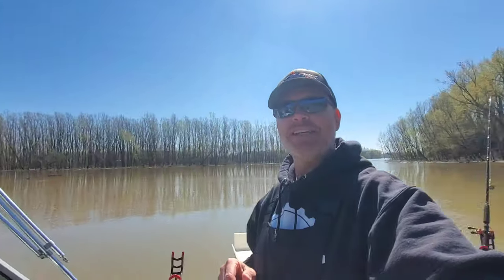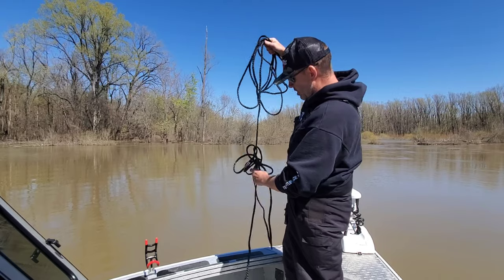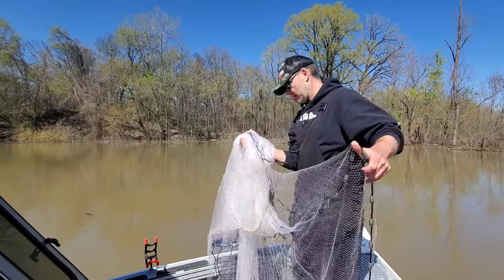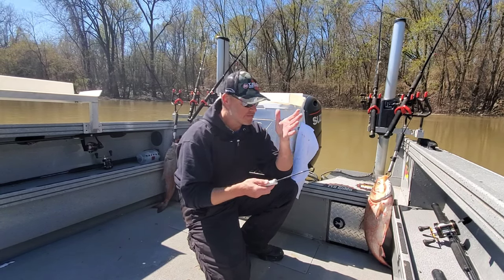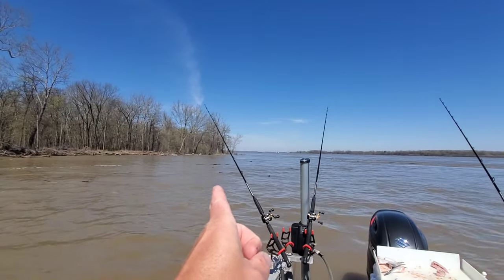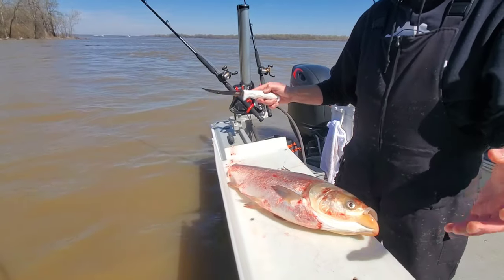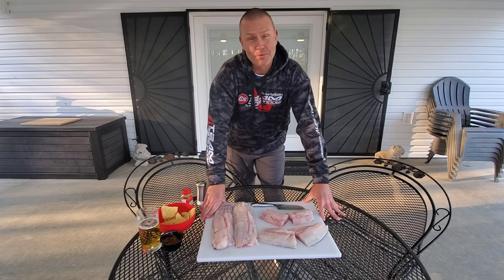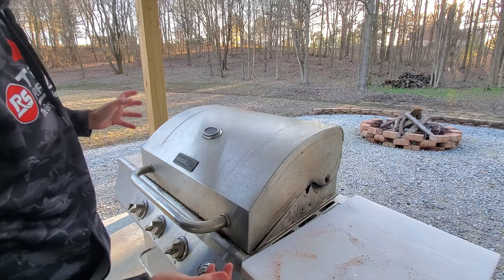AMERICA'S most hated FISH are actually DELICIOUS! How to CATCH CLEAN & COOK Silver Asian Carp.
The Silver Asian Carp may be America's Most Hated Fish but they are delicious. in this video Ill show how to catch clean and cook silver Asian Carp.